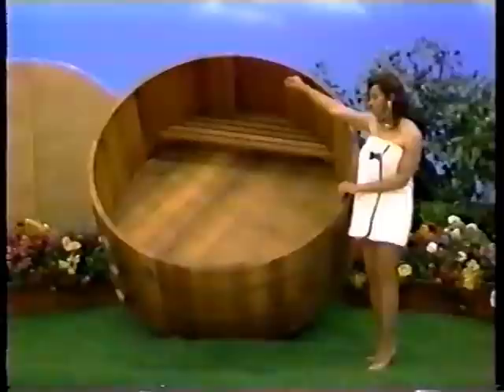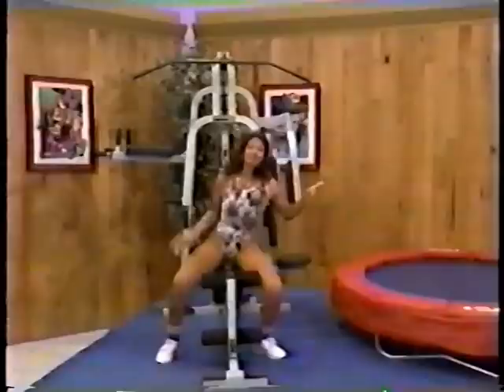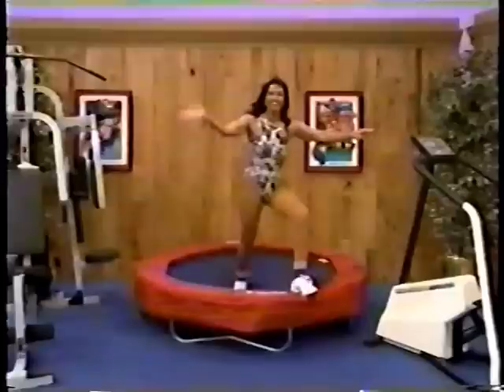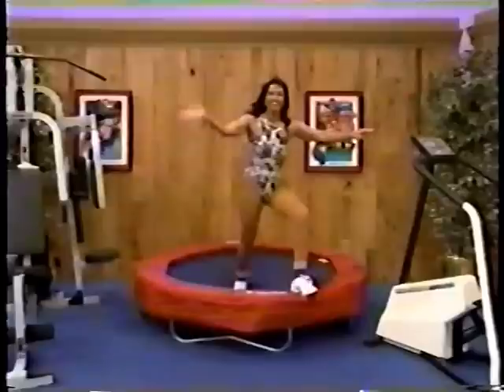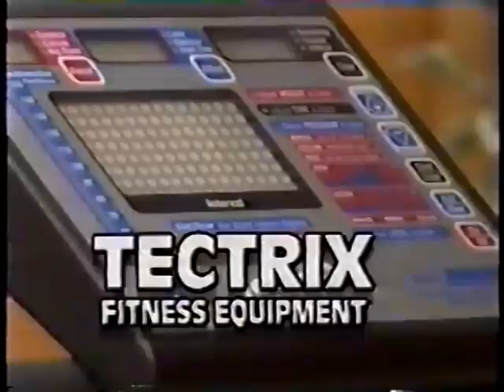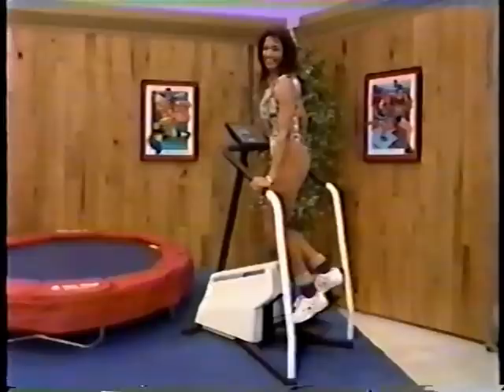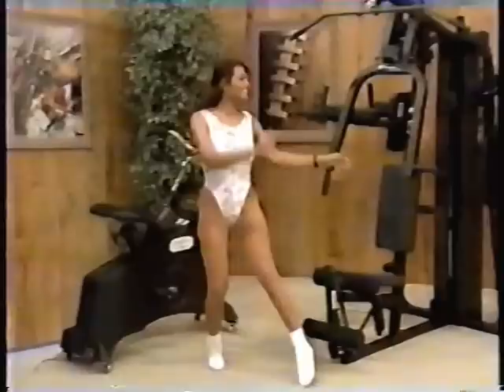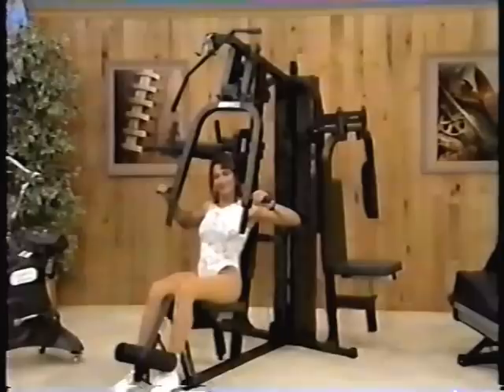tpirmodelstv.com - Best of Kathleen Bradley 4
Best of Kathleen Bradley in swimsuits and exercise clothes on The Price is Right